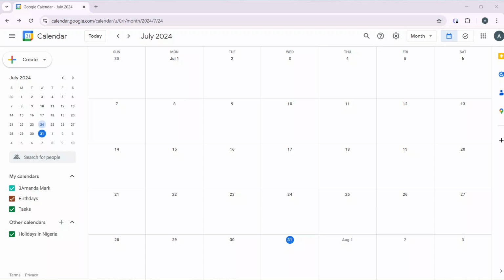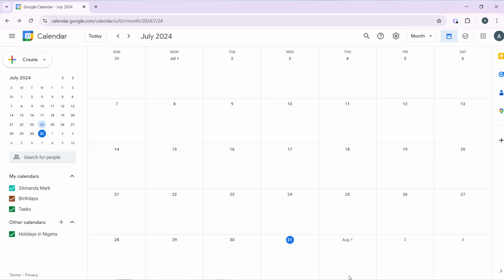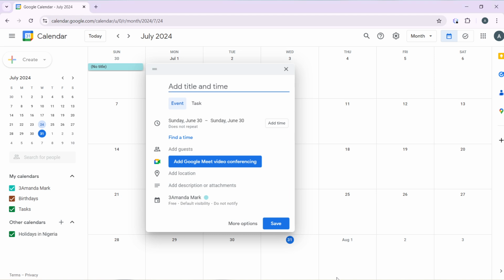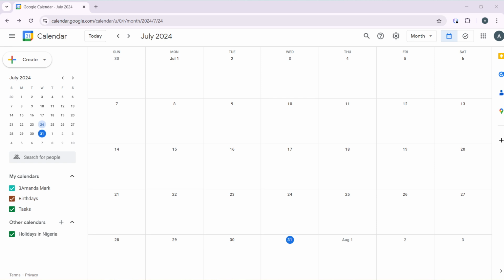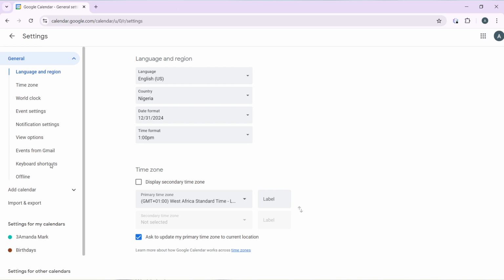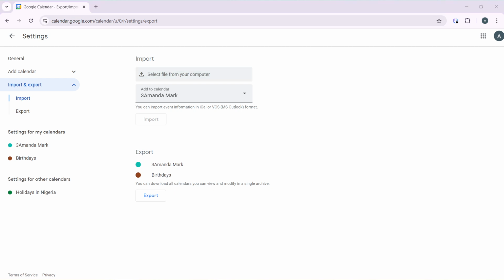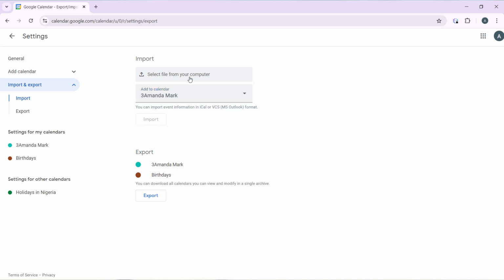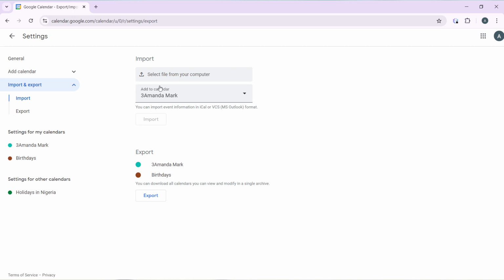How To Import Events to Google Calendar (Easiest Way)​​​​​​​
In this video I will show you How To Import Events to Google Calendar. It would be good if you watch the video until the end so that you don't miss important steps.